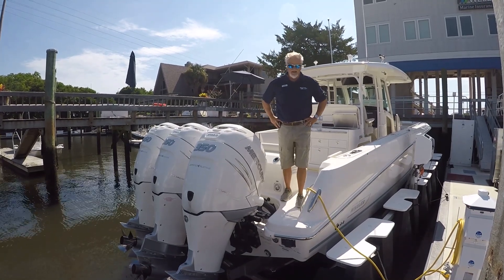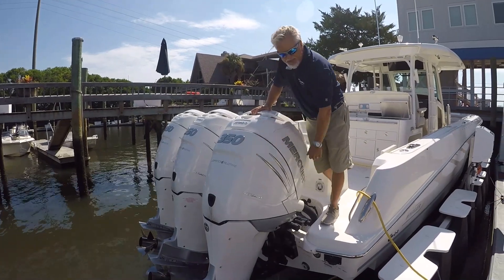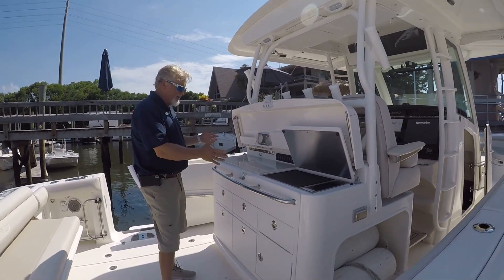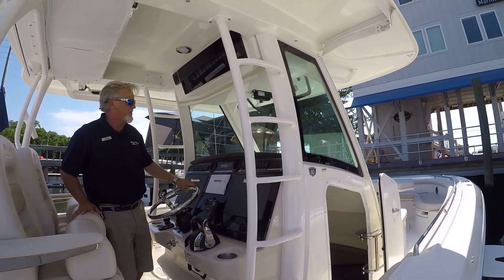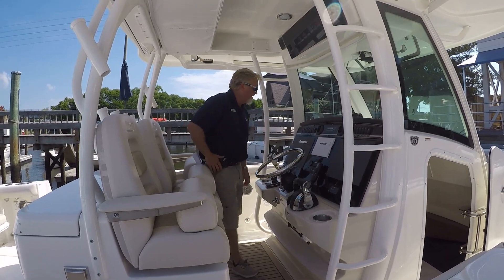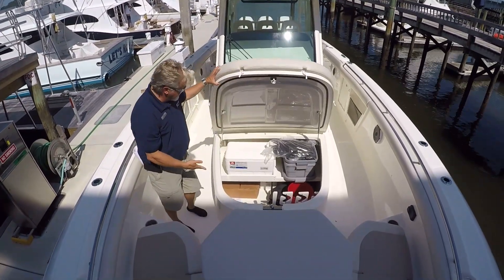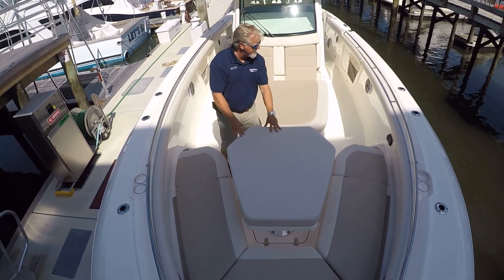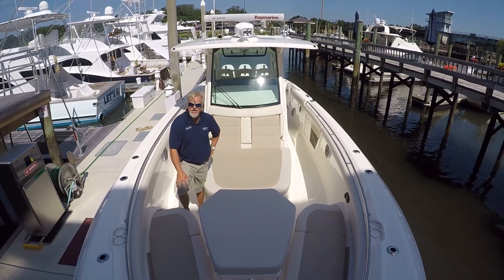2018 Boston Whaler 350 Outrage Boat For Sale at MarineMax Wrightsville Beach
Remarkable capability beautifully matches thoughtful amenities and cutting-edge technology in the 350 Outrage. Whaler’s boat-building quality and attention to design is clearly evident from bow to stern, with features and options to make your 350 uniquely yours. On the 350 Outrage, every element combines to produce an exceptional experience no matter what the day brings. On a Whaler, you are safe, secure and always ready for more with confidence that never wavers.